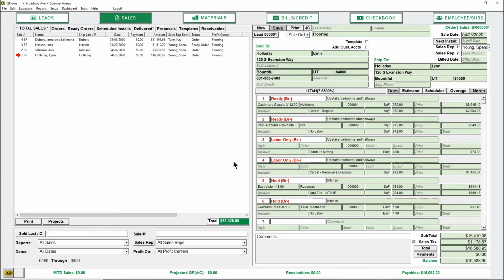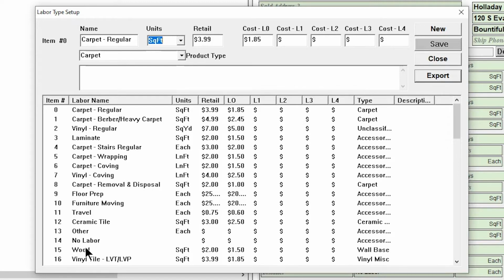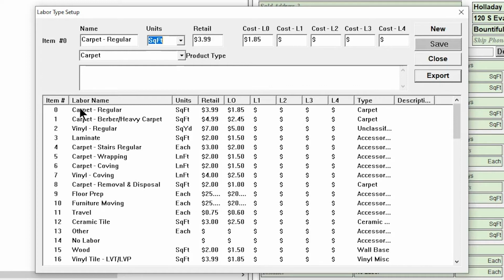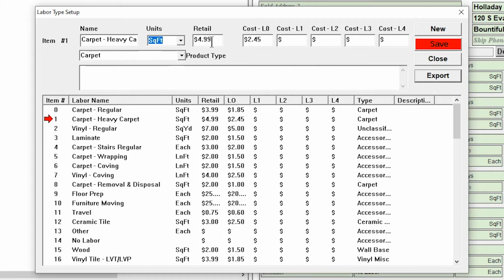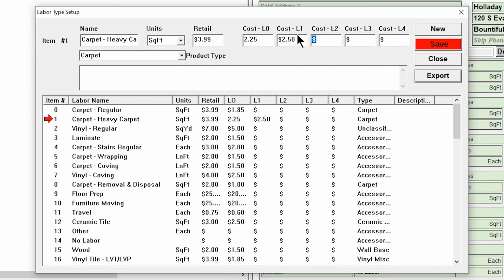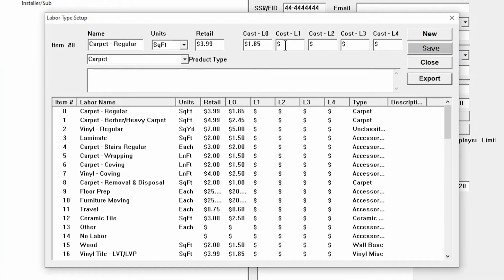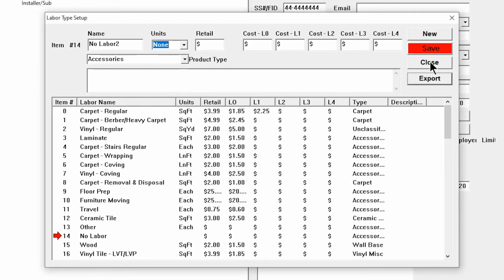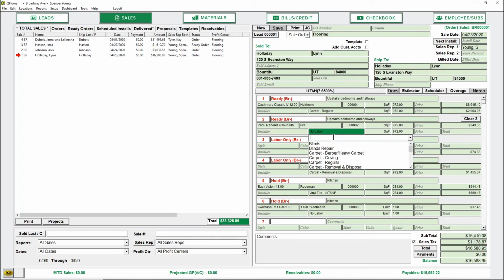Labor Types Setup